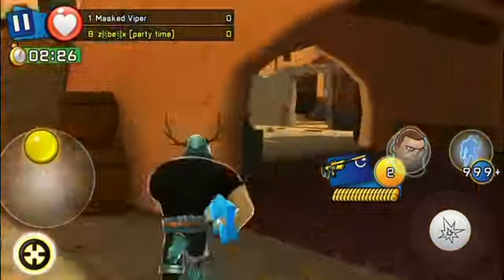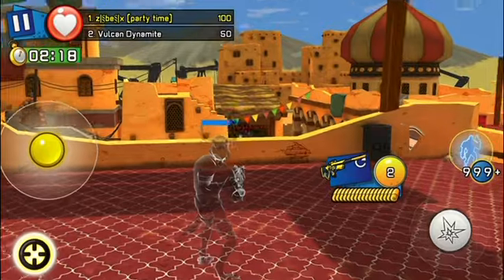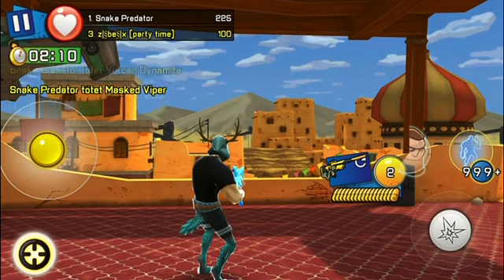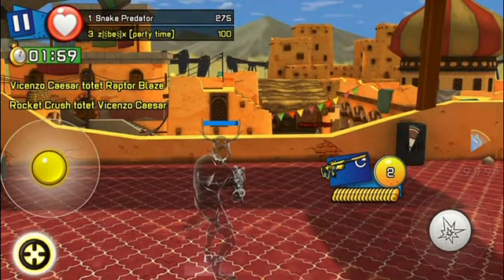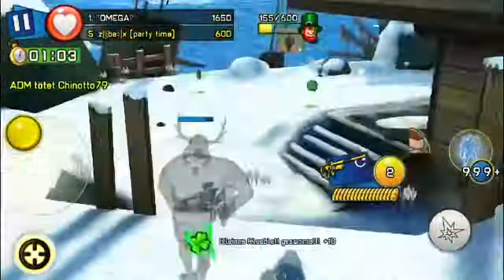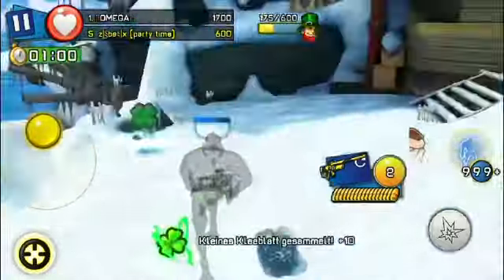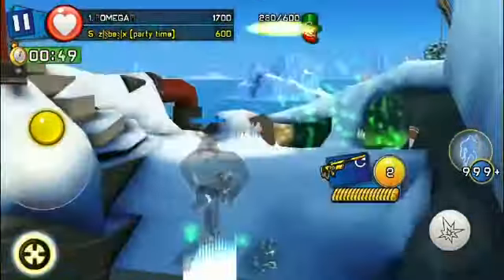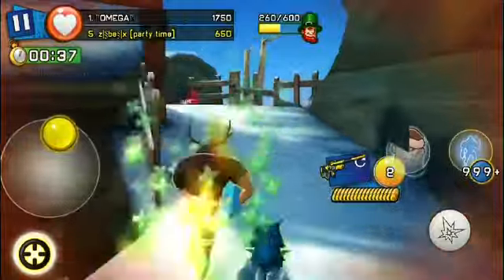Infinite Invisibility GLITCH | Respawnables | fastest way to complete saint Patrick’s day event 2020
I just discovered this game changing glitch, which allows you to complete the event faster than ever

Also fun to use when not playing events ✌️